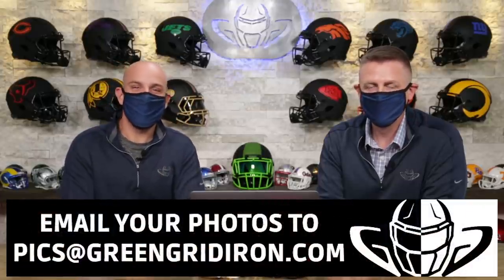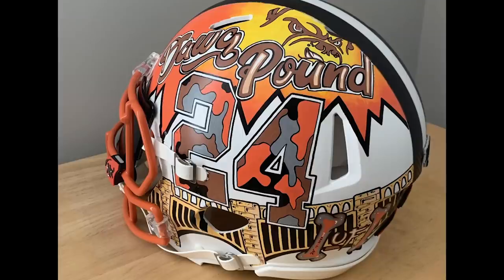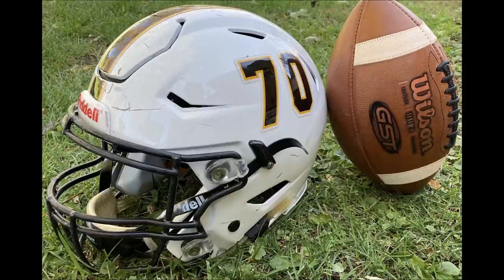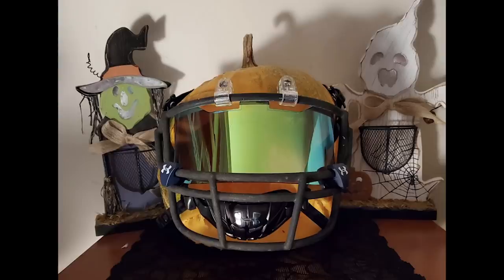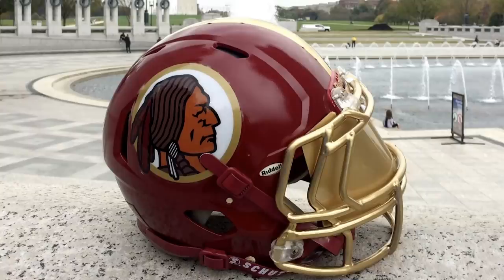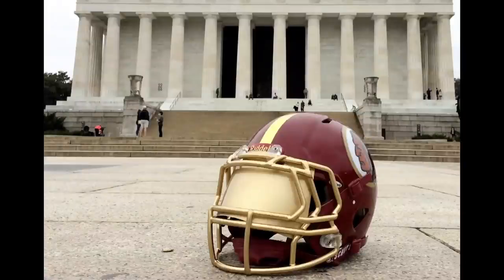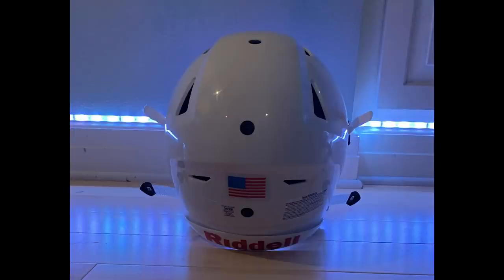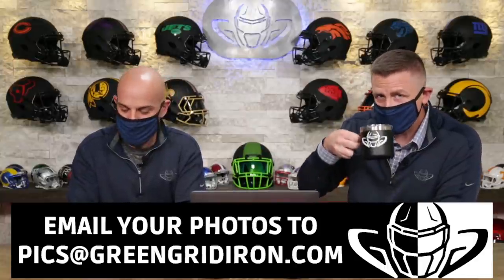We Want To See Your Helmets Ep.63